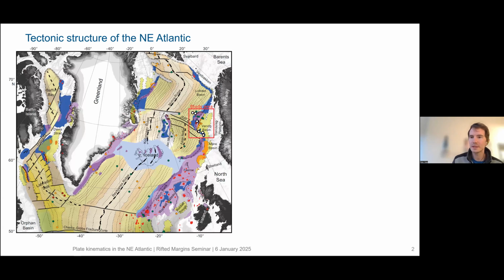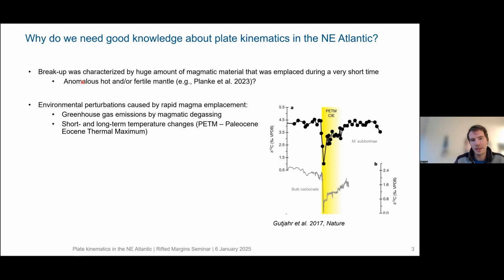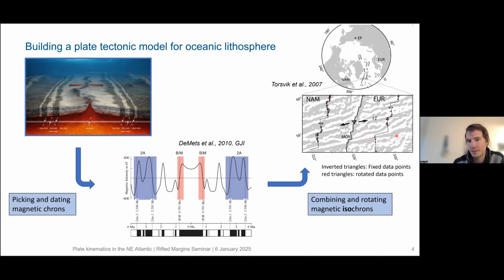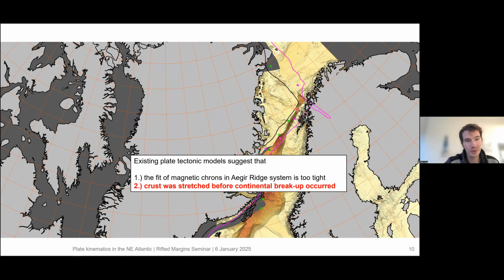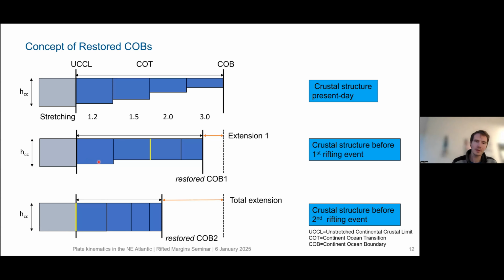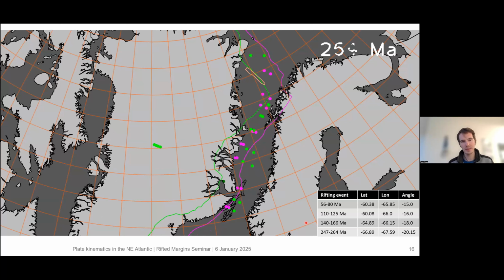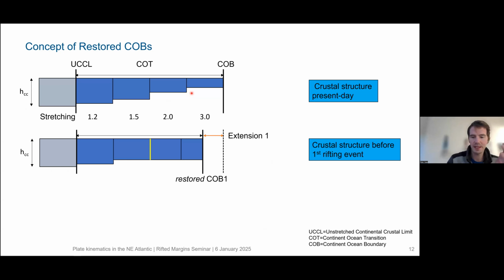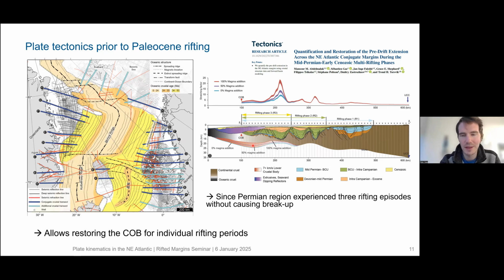76.1 Peter Haas - Plate kinematics and reconstructions in the NE Atlantic